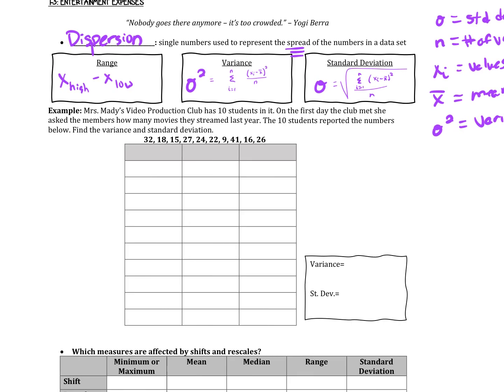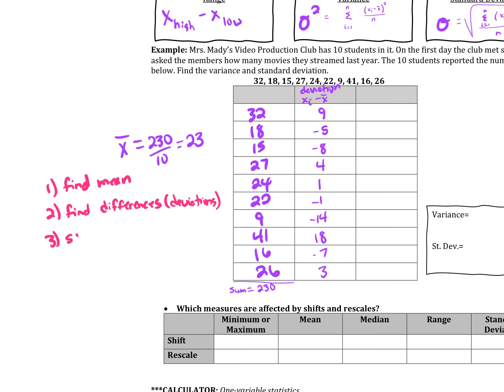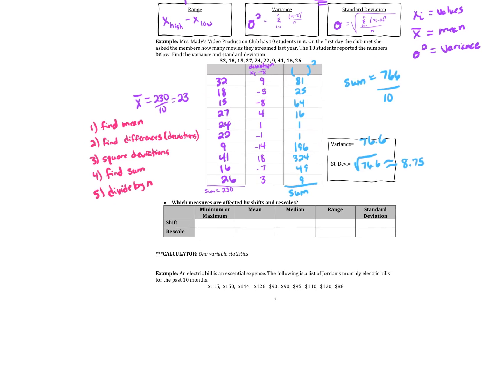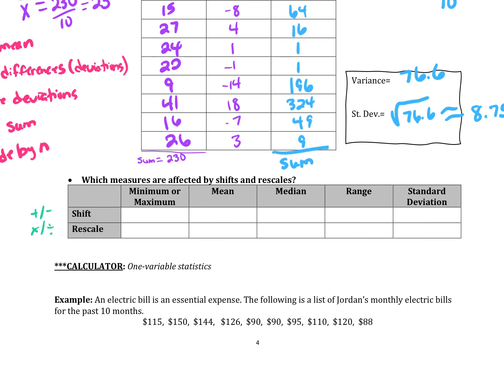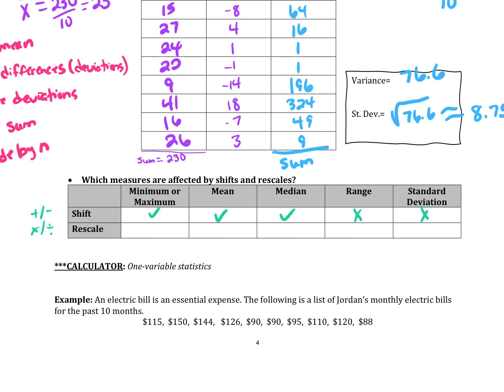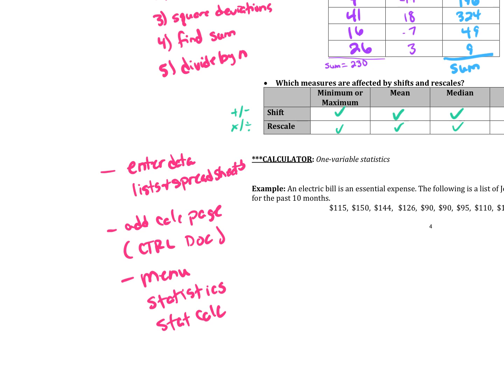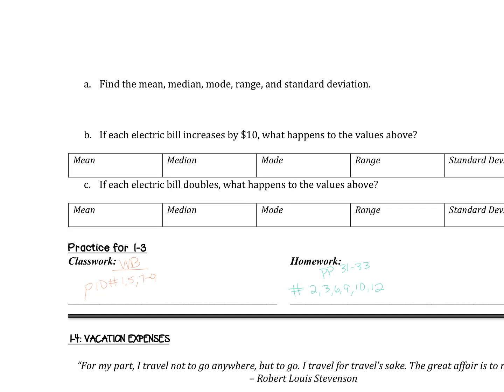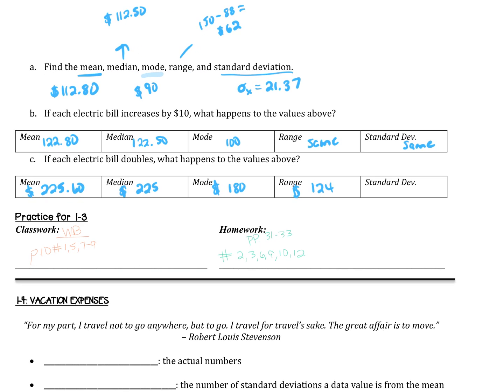HFA 1-3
00:00 Slide 1
13:20 Slide 2